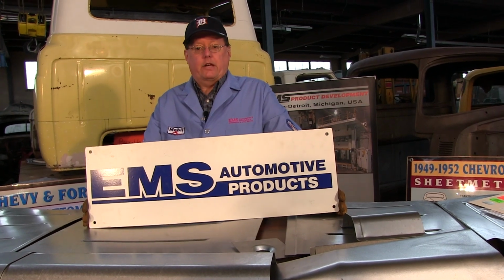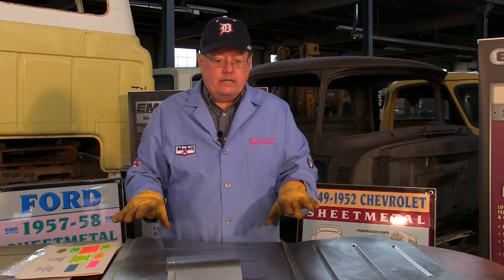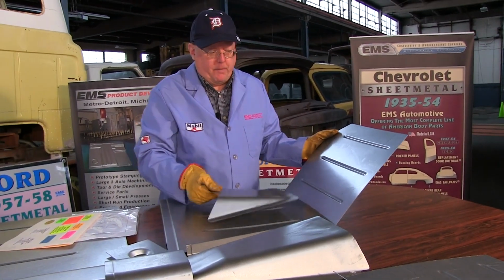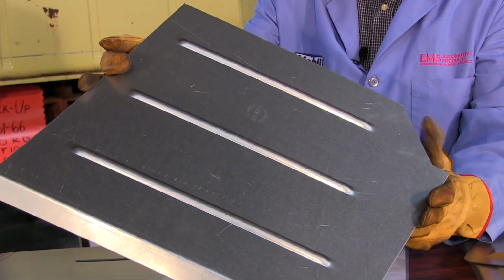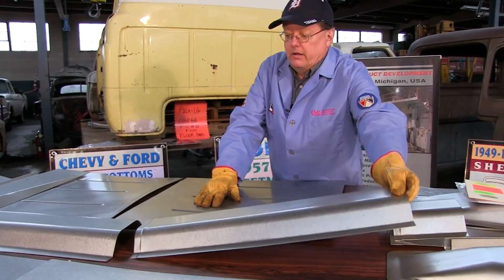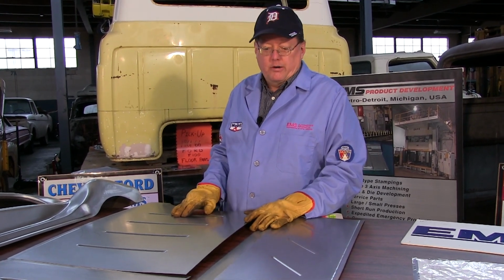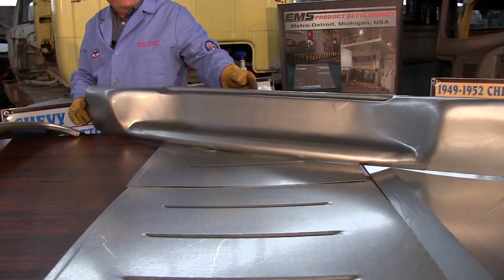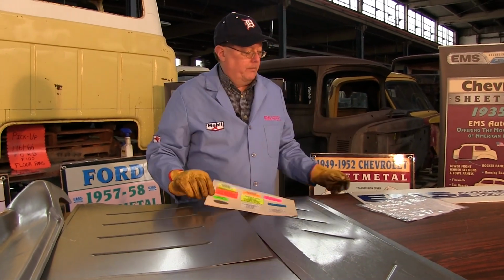1940 Chevrolet Floor Pan Kits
At EMS Automotive we are always concerned about proper installation and great customer satisfaction.